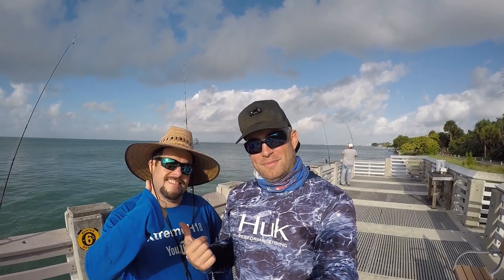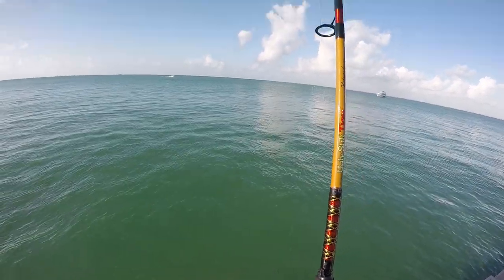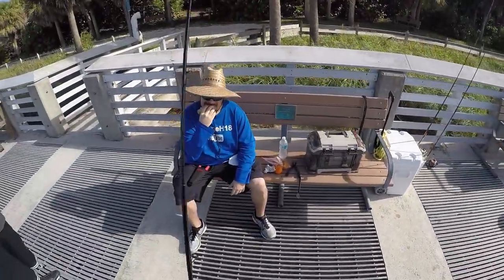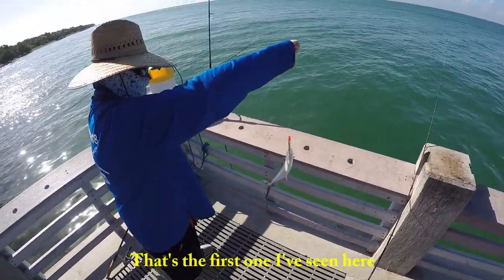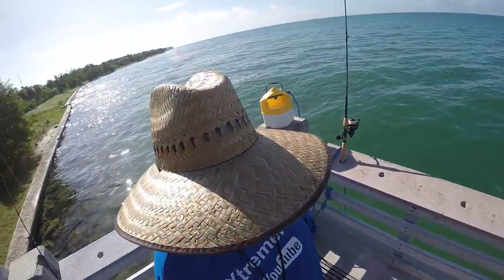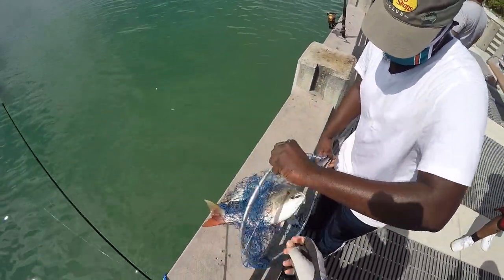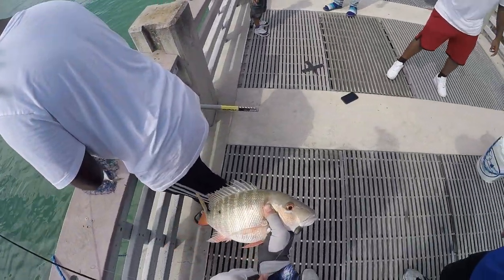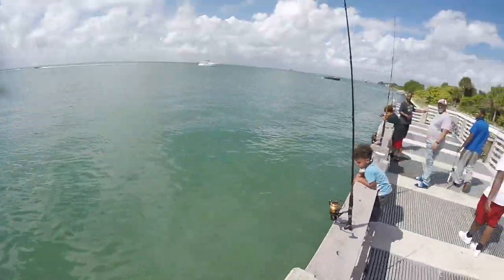Spanish Mackerel Caught On Got-Cha Plug Lure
Went fishing at Bill Baggs in Key Biscayne with my cousin Derek. He hooked up on his first ever spanish mack,  while using a Gotcha plug lure! He also caught a very nice mutton snapper! Watch this video to see all the action!

XtremeH18 Fishing

Make sure to check out some of my greatest catches of all time below!

Reel: Penn Clash 4000
Line: 15# braid
Rod: Ugly Stik Inshore Select

Reel: Penn Spinfisher 6500 ssv
Line: 20# mono
Rod: Ugly Stik GX2

Reel: Penn Spinfisher 8500 ssv
Line: Braid 50#
Rod: Ugly Stik Tiger

Got-Cha Plug Lure